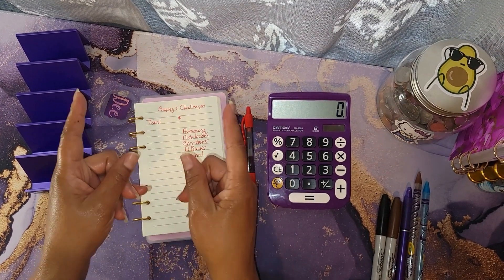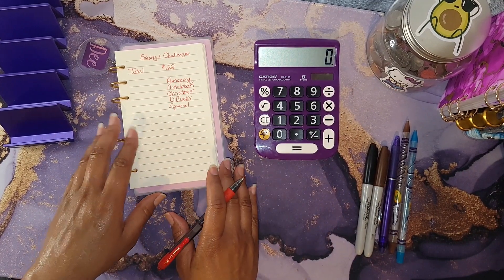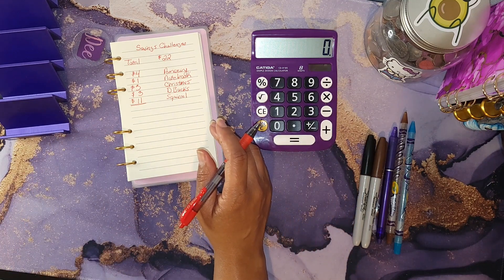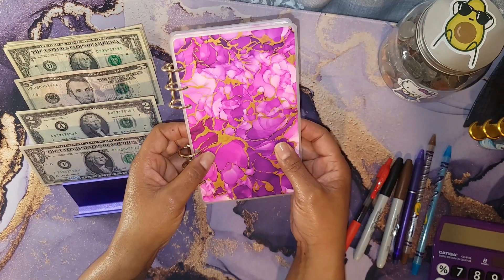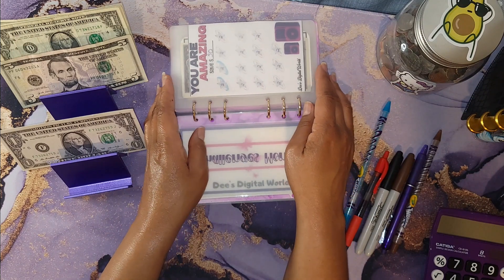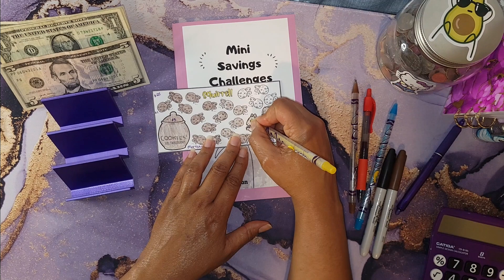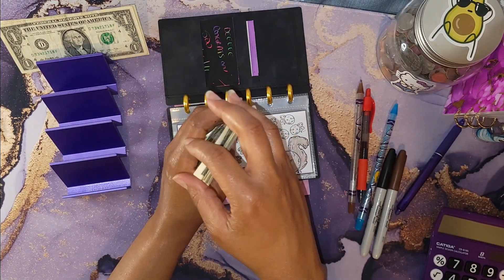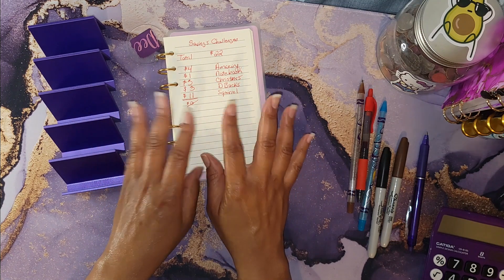$22 Cash Stuffing | Savings Challenges: How To Save Money Fast!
Today I will be sharing low income cash stuffing. I use savings challenges to make it fun.

Dee's Digital World Etsy Shop
Premier Naturals By K2 Etsy Shop

💕Happy Mail💕
Dee Johnson

Amazon Wishlist

💜 Soul Mama Butterfly Binder
💜 Mini Savings Challenges Book (By Me)
💜 My Daily Life Journal Book (By Me)
💜 Savings Tracker Book (By Me)
💜 Easy Savings Challenges Book (By Me)
💜 Debt Tracker Book (By Me)
📍 Purple Calculator
📍 Pilot FriXion Erasable Pens (Pink, Teal & Purple)

Channels/Products Mentioned:
💜 Marble Binder Binders

💵 Download Ibotta
It's a free app that gets you cash back on everyday purchases.

00:00 Introduction
01:05 Cash Stuffing Allocation
02:46 Cash Counting
04:31 Low Income Savings Challenges
14:55 Outro